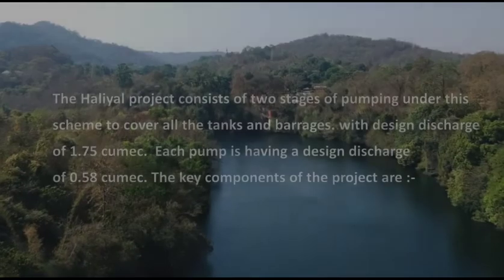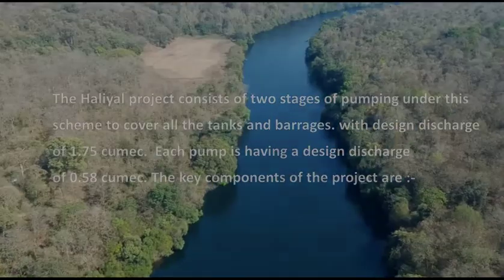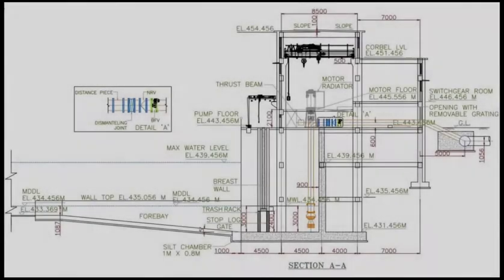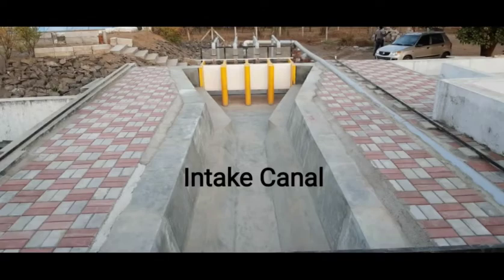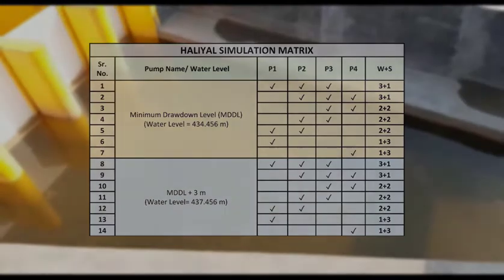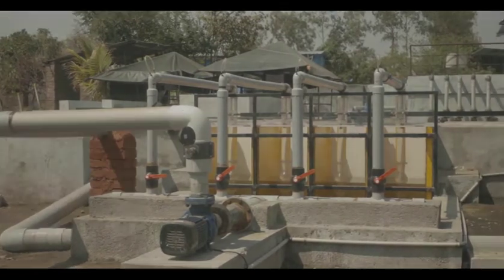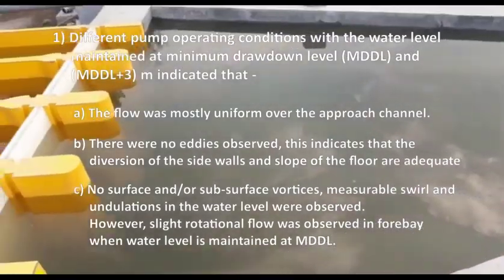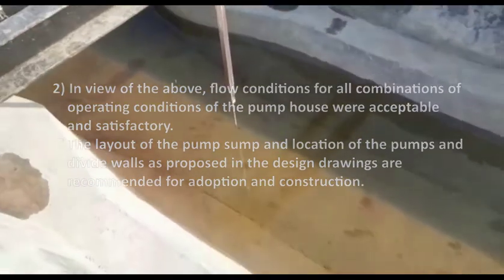Physical Hydraulic Model study of Pump Sump, Haliyal Lift Irrigation Scheme, Karnataka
Physical Hydraulic Model studies for Pump Intake Structure of Haliyal Lift Irrigation Scheme, Karnataka, India.

A physical hydraulic model study for the proposed Haliyal Lift Irrigation Scheme (Haliyal LIS), Dandeli, Uttara Kannada district, Karnataka, was carried out to evaluate the suitability of the proposed design and layout of the pump intake structure. The objective of the hydraulic model study was to ensure swirl free-flow condition at suction bell mouth and observe levels in the pump sump along with approach velocities. Model studies were conducted for different pump operating conditions at various water levels. The performance was found to be very satisfactory